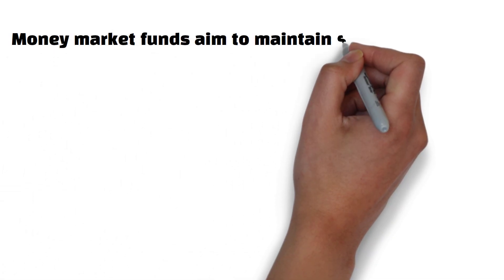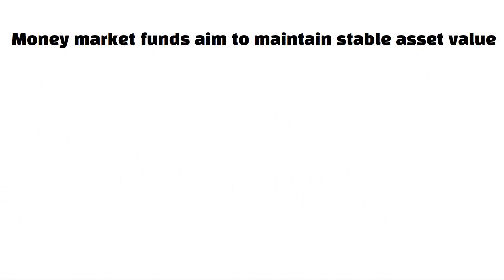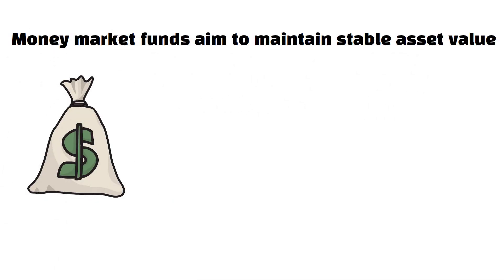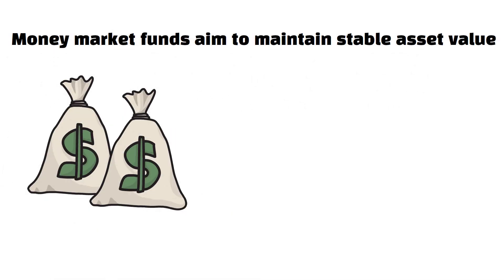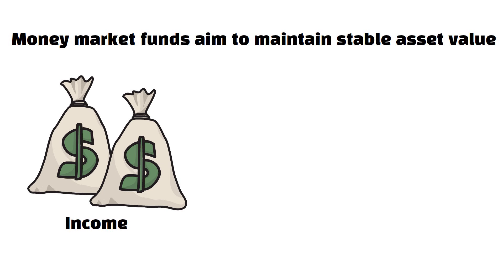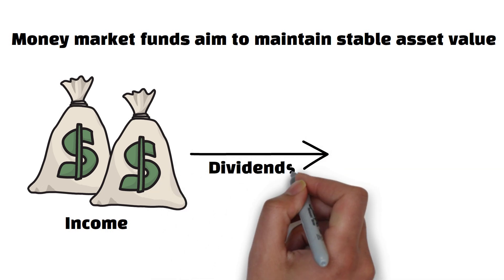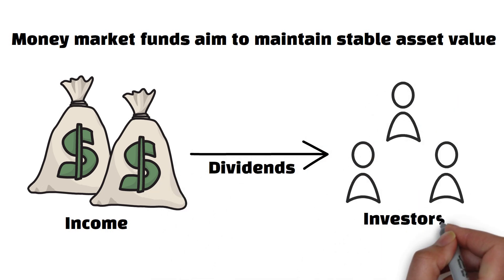Money market fund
A money market fund is an open-ended mutual fund that invests in short-term debt securities such as US Treasury bills and commercial paper. Money market funds are managed with the goal of maintaining a highly stable asset value through liquid investments, while paying income to investors in the form of dividends.